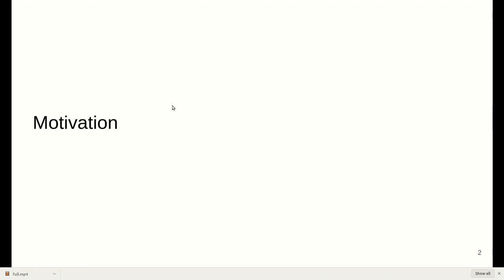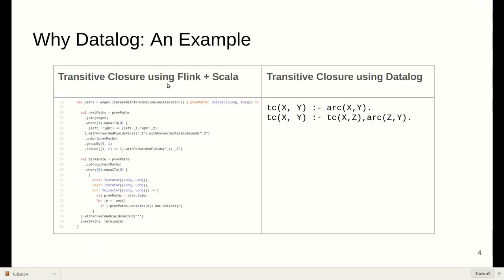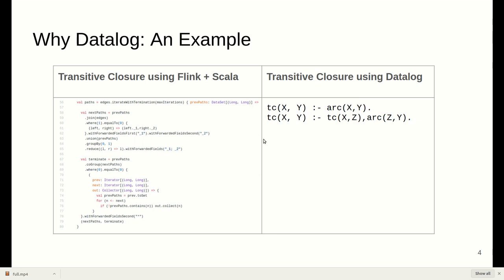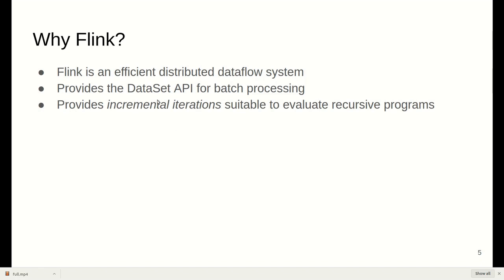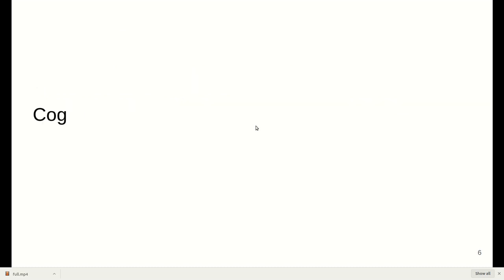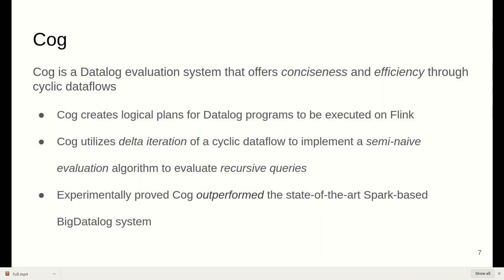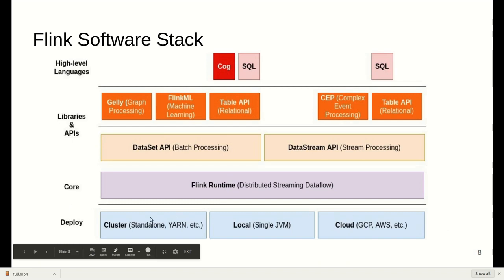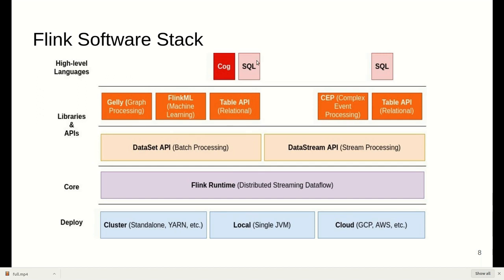Distributed Graph Analytics with Datalog Queries in Flink - Muhammad Imran @ LSGDA 2020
„Distributed Graph Analytics with Datalog Queries in Flink” Muhammad Imran (TU Berlin), Gábor Gévay (TU Berlin), Volker Markl (TU Berlin / DFKI) International Workshop on Large Scale Graph Data Analytics (LSGDA 2020), September 04, 2020

Abstract: Large-scale, parallel graph processing has been in demand over the past decade. Succinct program structure and efficient execution are among the essential requirements of graph processing frameworks. In this paper, we present Cog, which executes Datalog programs on the Apache Flink distributed dataflow system. We chose Datalog for its compact program structure and Flink for its efficiency. We implemented a parallel semi-naive evaluation algorithm exploiting Flink's delta iteration to propagate only the tuples that need to be further processed to the subsequent iterations. Flink's delta iteration feature reduces the overhead present in acyclic dataflow systems, such as Spark, when evaluating recursive queries, hence making it more efficient. We demonstrated in our experiments that Cog outperformed BigDatalog, the state-of-the-art distributed Datalog evaluation system, in most of the tests.

Database Systems and Information Management (DIMA) group, Technische Universität Berlin

Intelligent Analytics for Massive Data (IAM) group, German Research Center for Artificial Intelligence (DFKI)